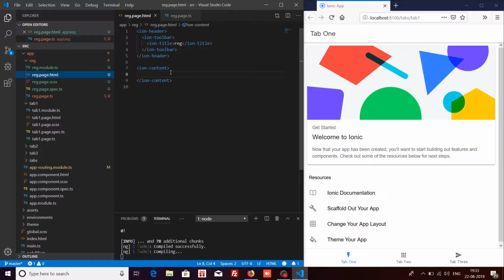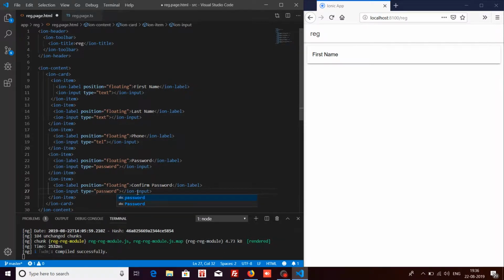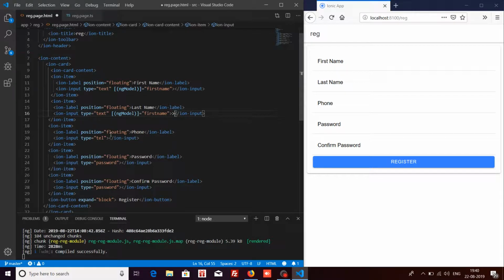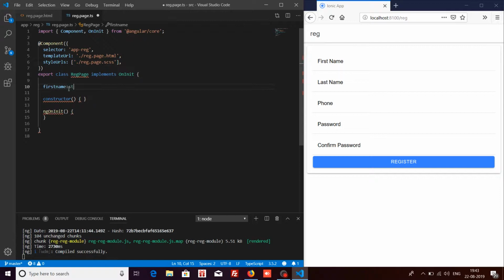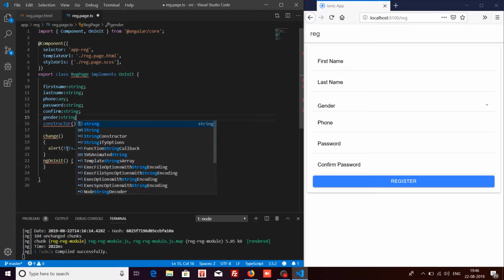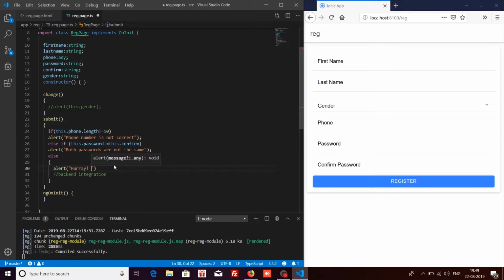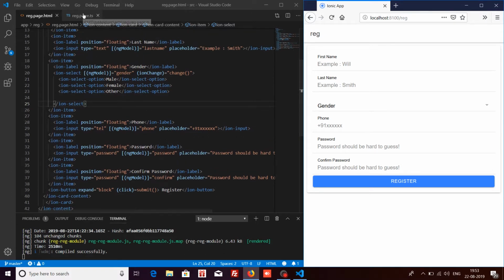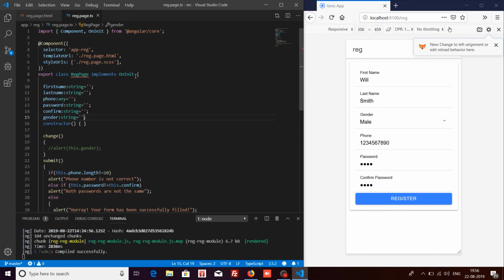001 Getting Started with Ionic | Reg Form | Ionic 4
This is the first video on the Ionic "Getting Started" series. In this tutorial, we are creating a simple registration form and understanding the different properties of Typescript and Ionic in particular. Only the front-end and the simple form validation section has been covered in this tutorial.

In the next video, I will be showing the backend integration as to how we can store the data on the server and getting the response back

If you have any kind of suggestions / queries then please drop them in the comments below. Will try to reply in the comments or answer those queries in the next video.

Till then keep practising On Ionic. If you find this video helpful then do trigger the method on the like button .